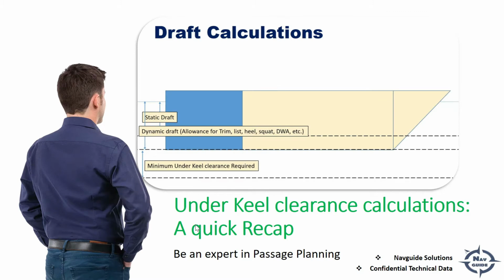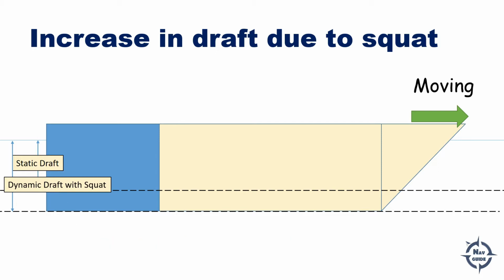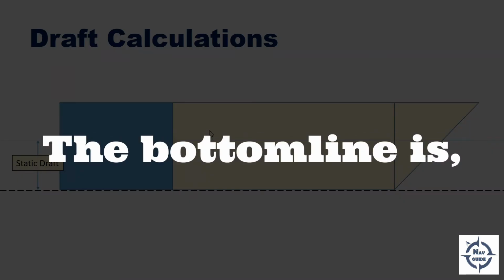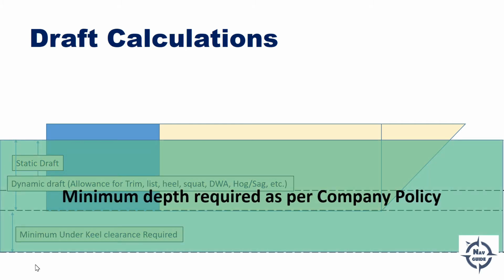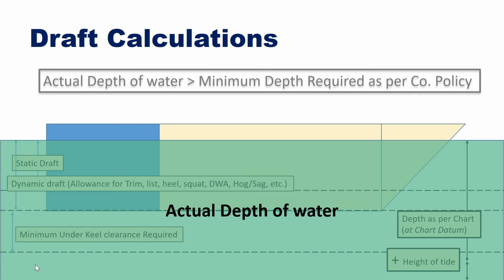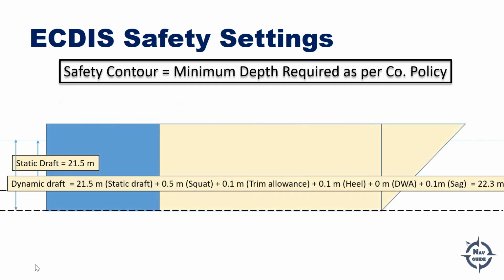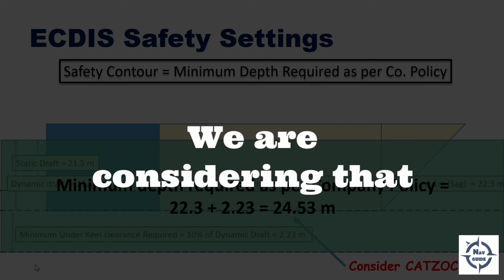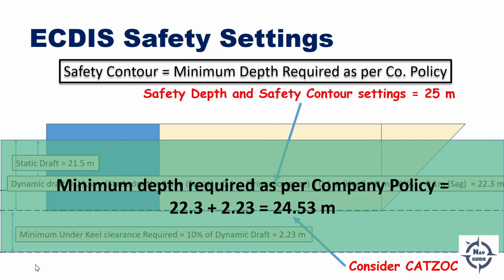Passage Planning: UKC Calculations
A quick brush-up on the Draft (UKC) Calculations, which every Navigating Officer must know. We are coming up with complete solutions for every seafarer, soon enough. It will save many careers and help many seafarers rise up the ranks.